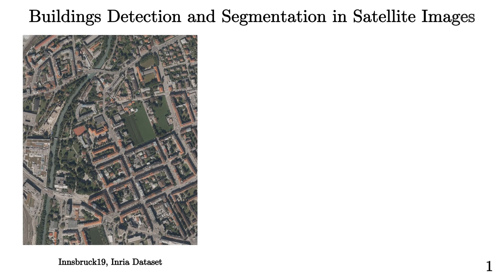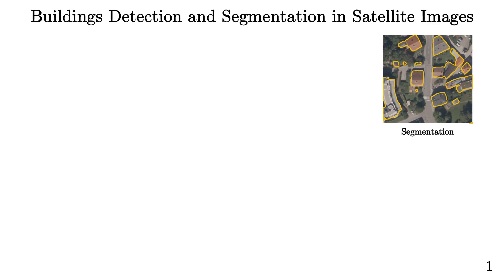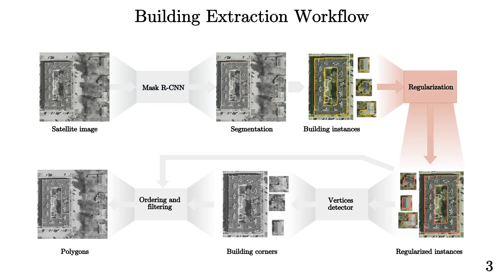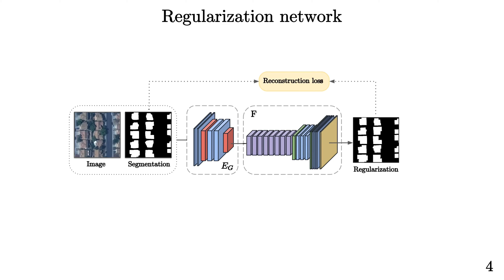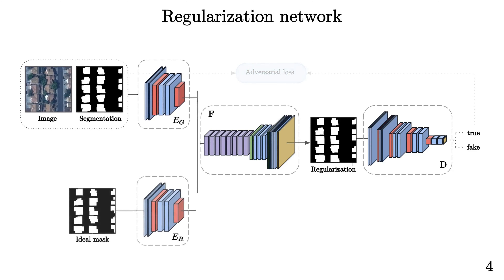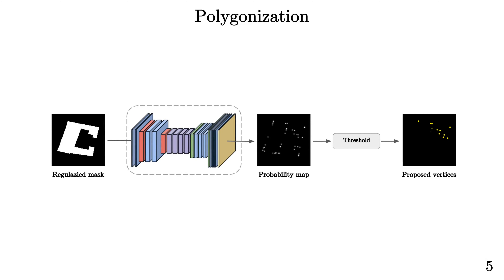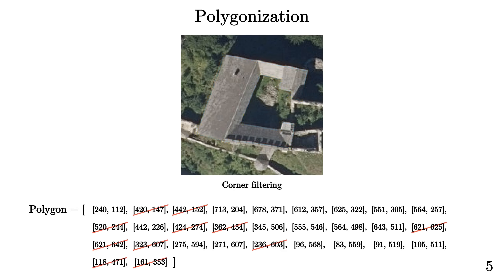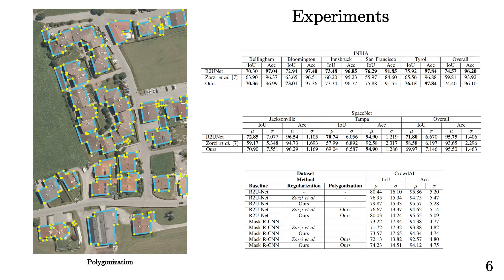Machine-learned Regularization and Polygonization of Building Segmentation Masks